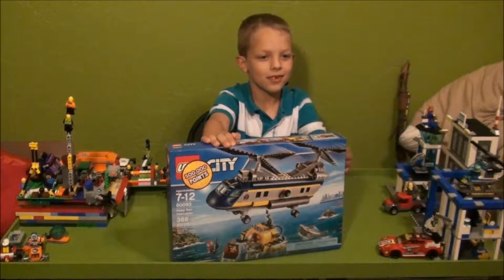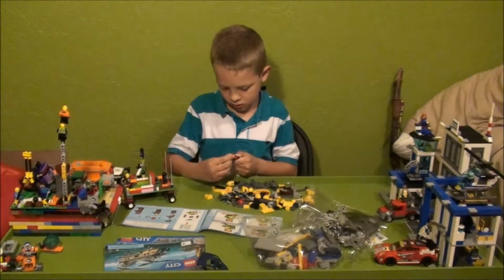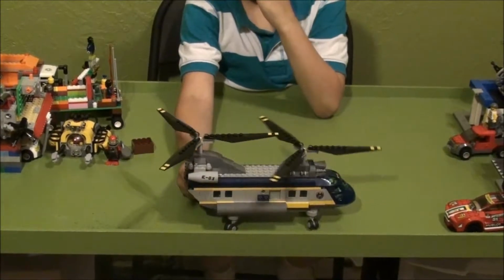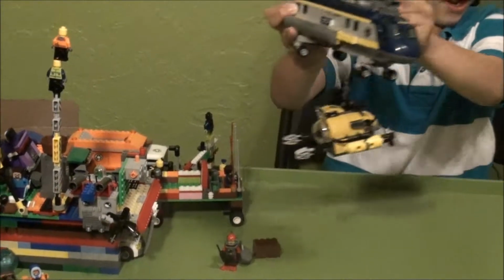Lego Deep Sea Helicopter Unboxing - 60093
Ethan unboxes and assembles the Deep Sea Helicopter set (#60093). Enjoy!